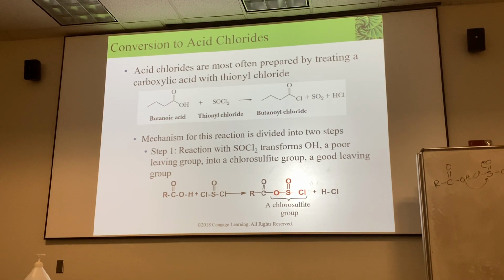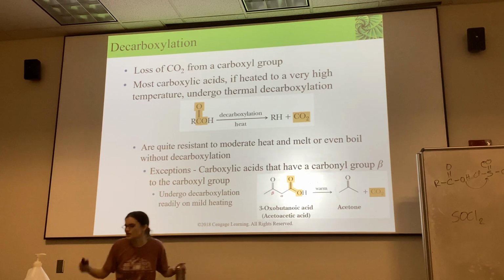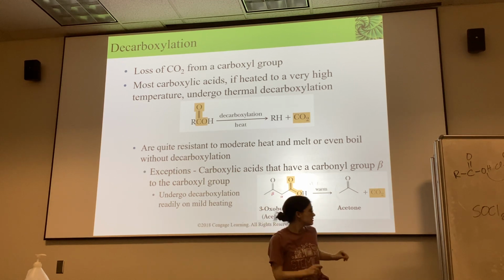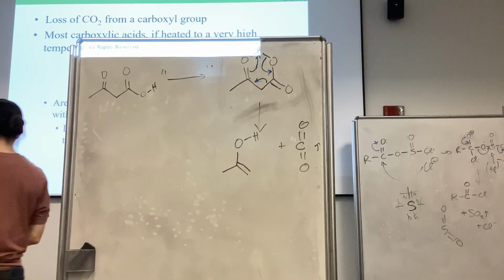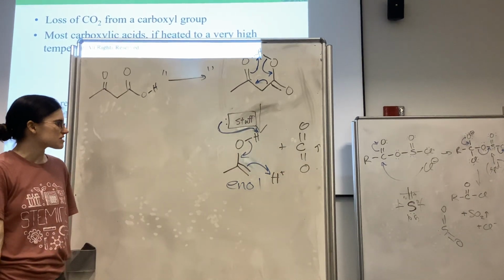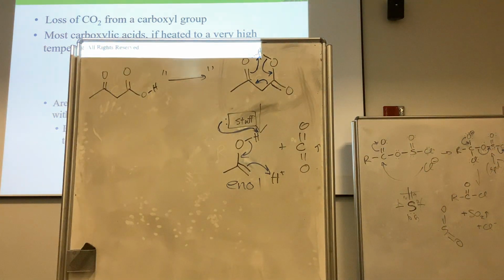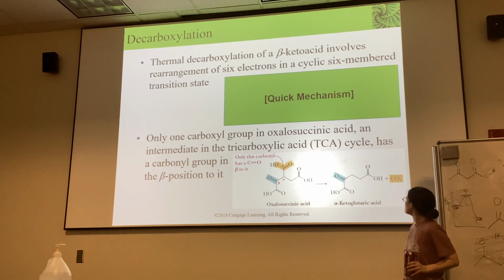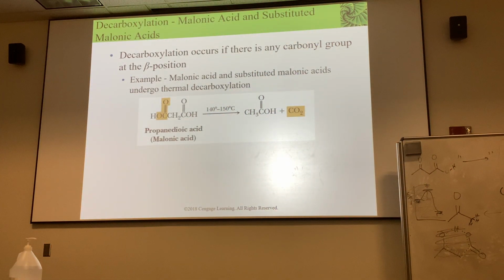Lecture 9 3/3